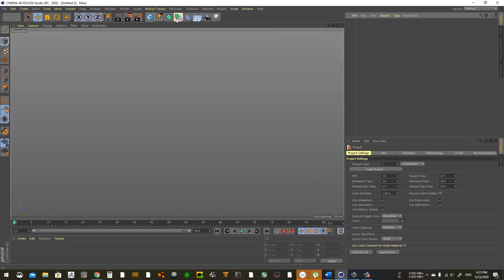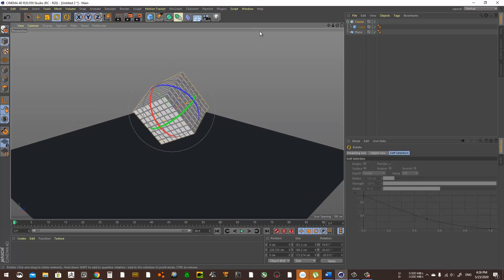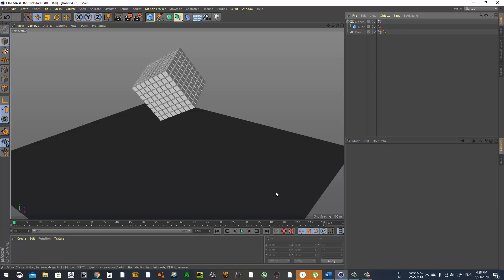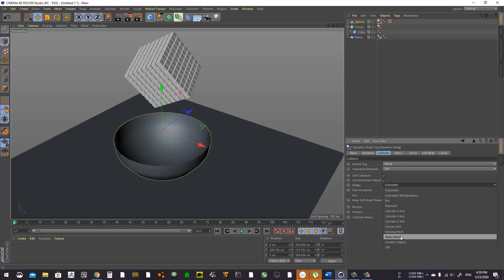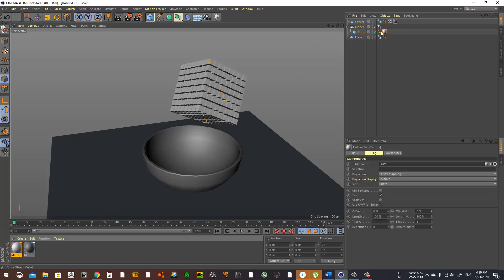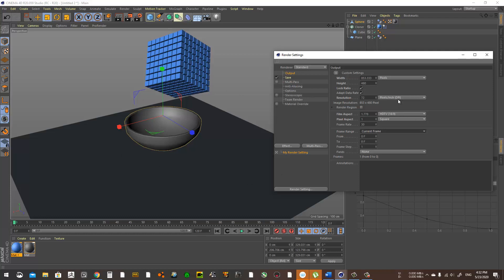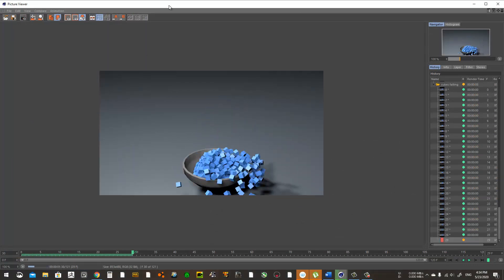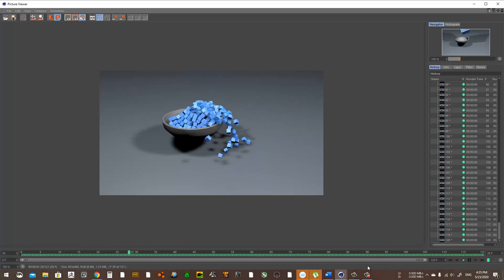Creating Cubes Falling Animation Using Dynamics & Rendering In Cinema 4D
How to Quickly create cool animations using cinema 4D Dynamics and rendering in only 5 minutes.
Dynamic tags, simulation, animation, modeling, rigging